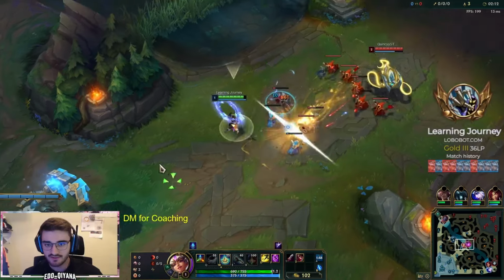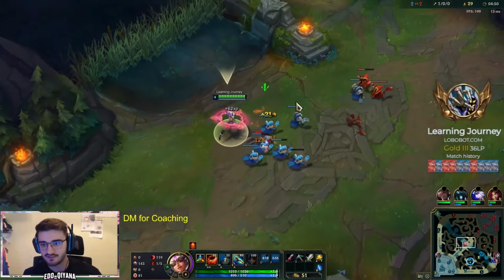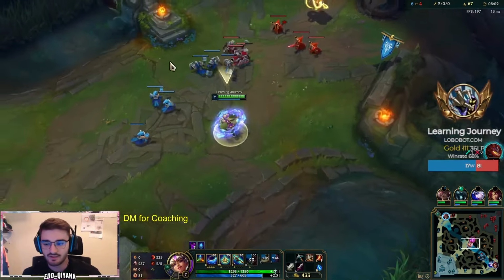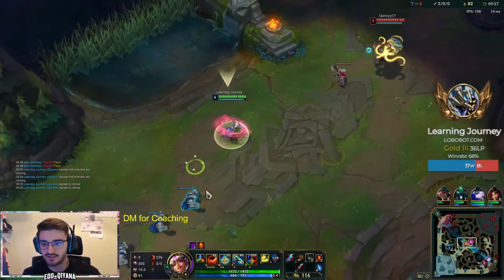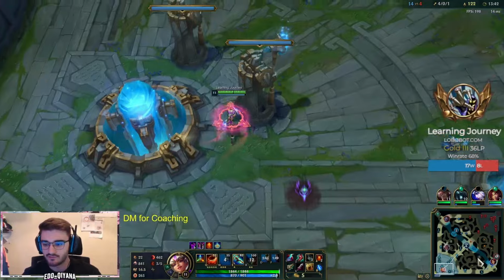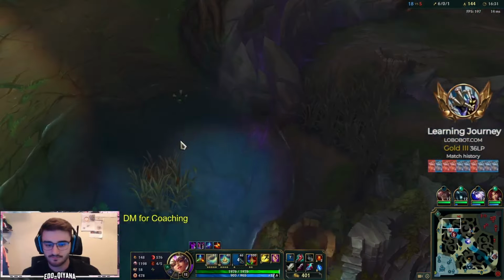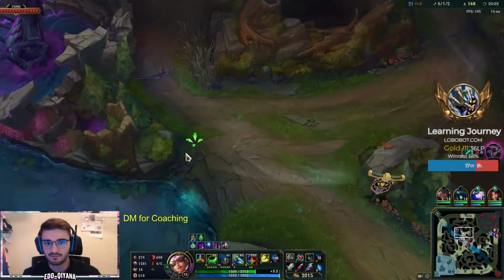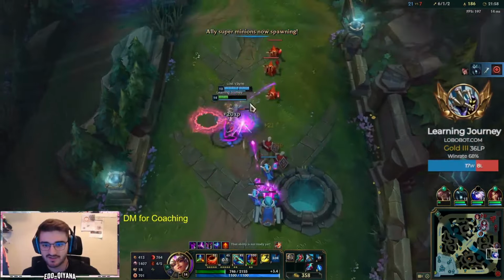QIYANA Fundamentals to climb out of Emerald